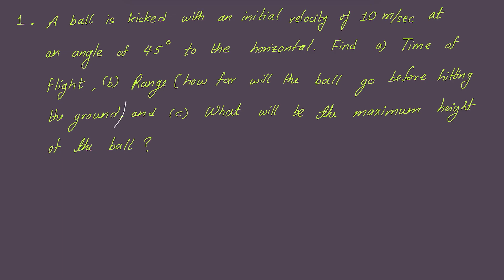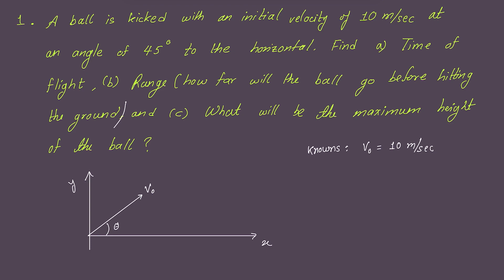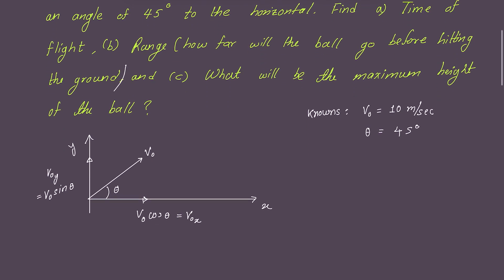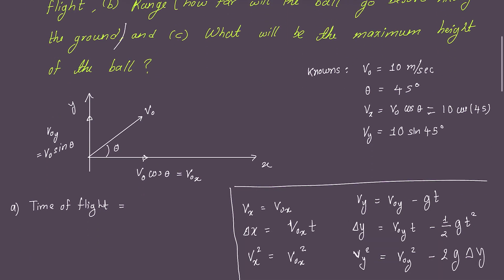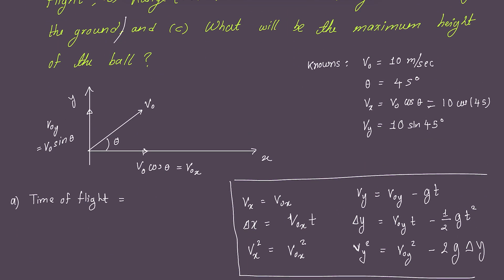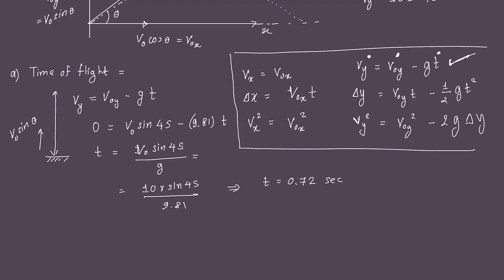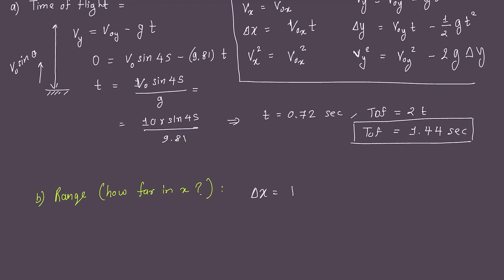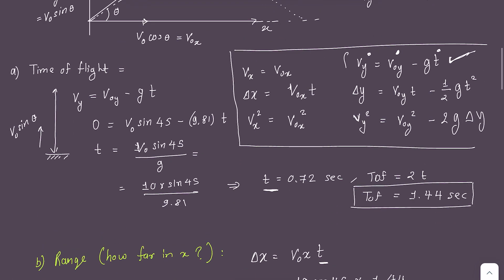12. Most Common Question on Projectile Motion